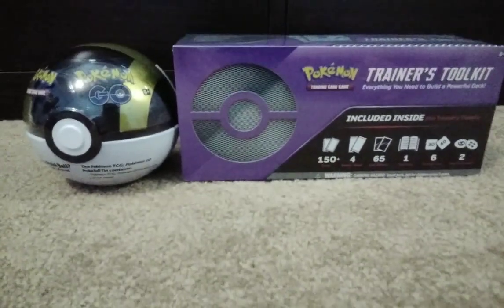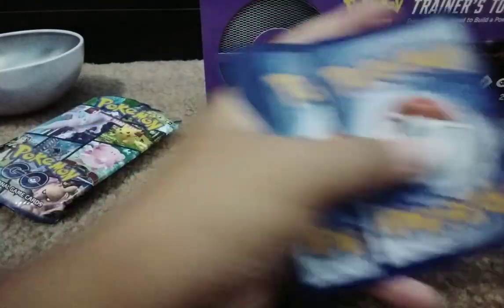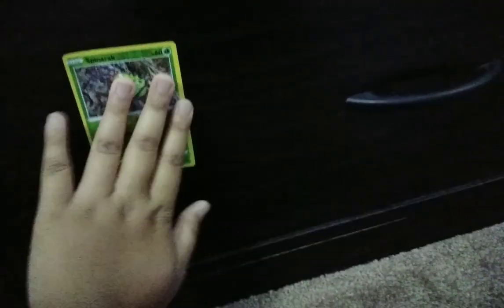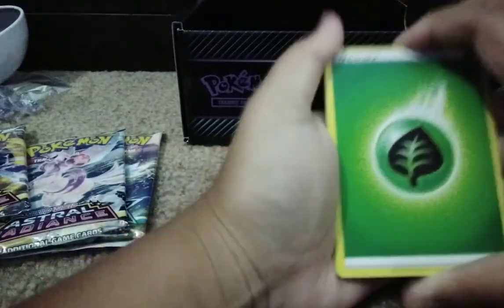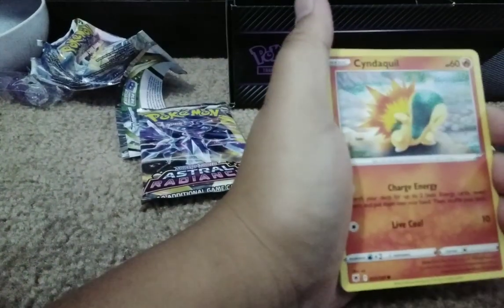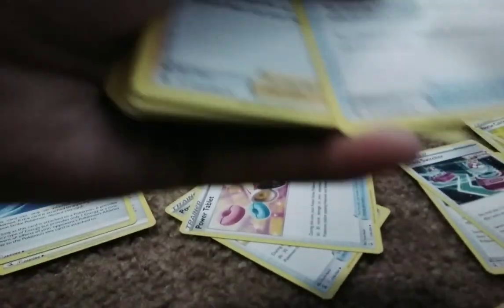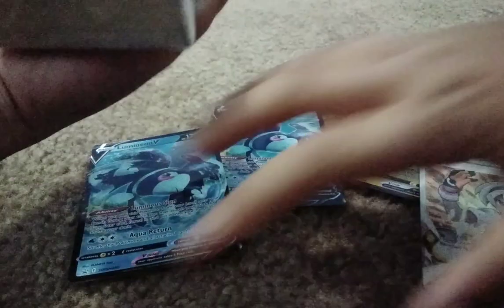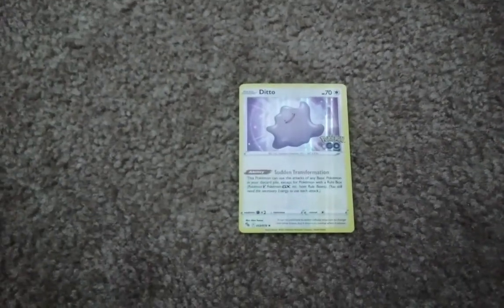Ultimate Pokemon Card Unboxing!|LegendaryIceNinja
Eeee